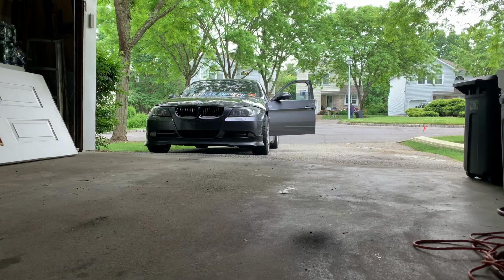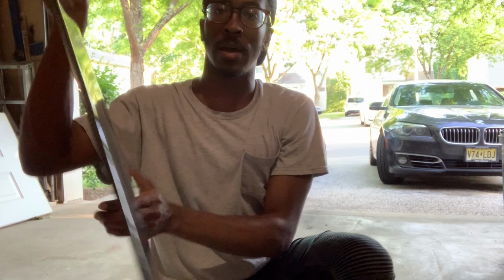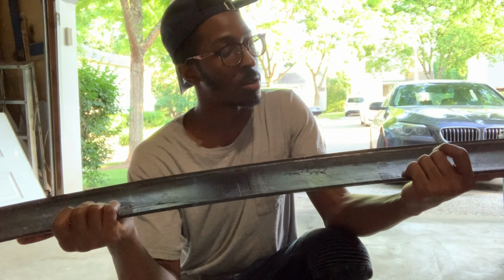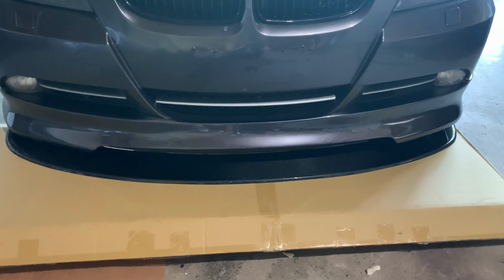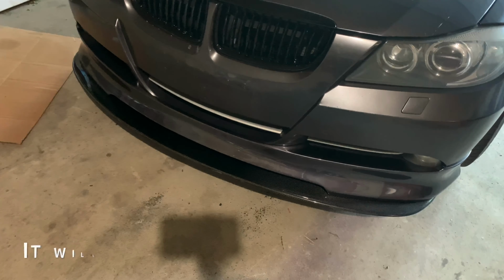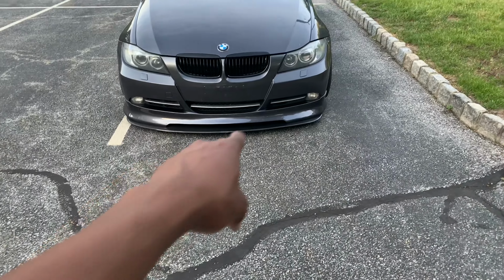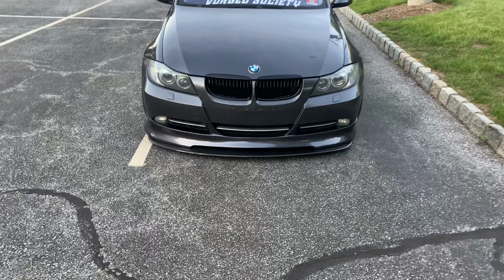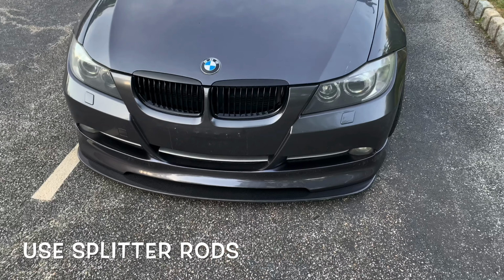Carbon Fiber Front Splitter Install on E90 335I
In this week's video, I installed what I feel is the best Carbon fiber front splitter and painted my front lip on my E90 335I. I wish this front splitter was a bit bigger but let me know your opinions on it below!

As always it's a simple DIY that you can do yourself. An extra set of hands is good but not necessary. However, for this installation, you are going to need
a drill, drill bits, and some self-taping screws.

Carbon Fiber Splitter and Rods

Front Lip